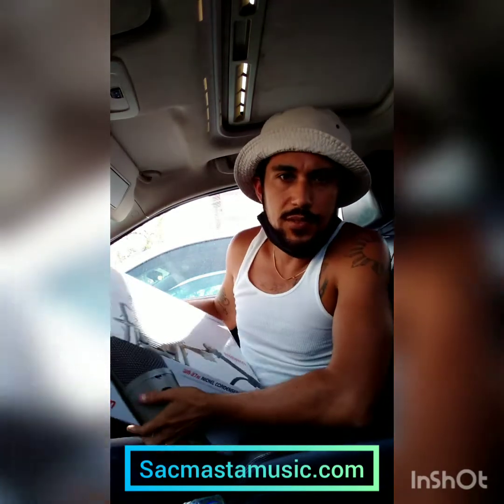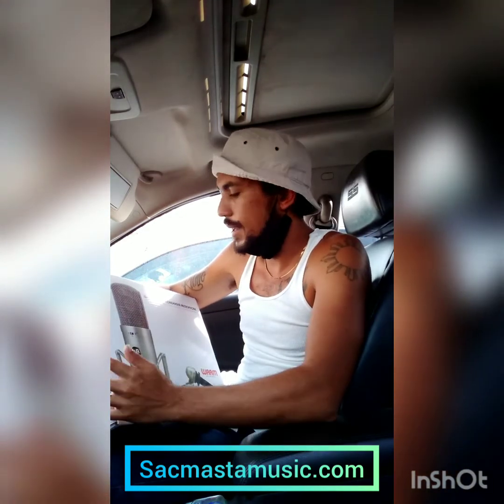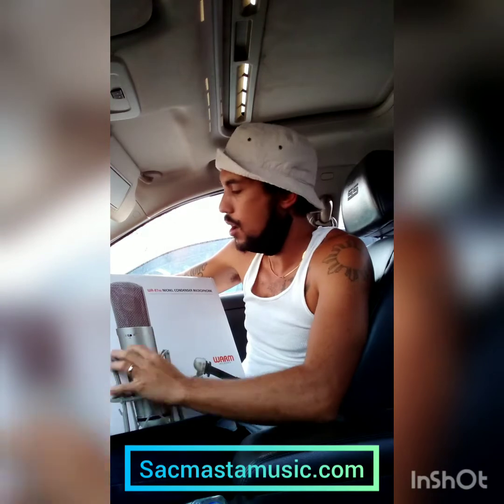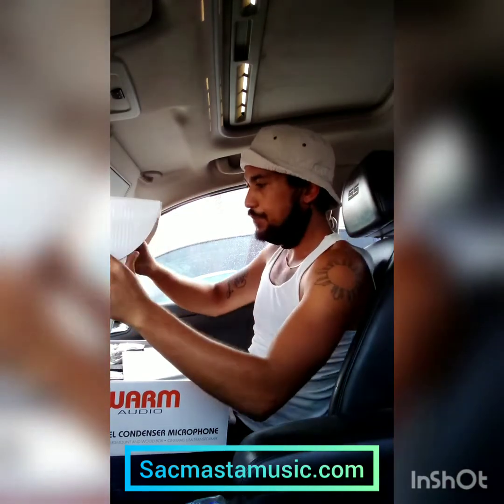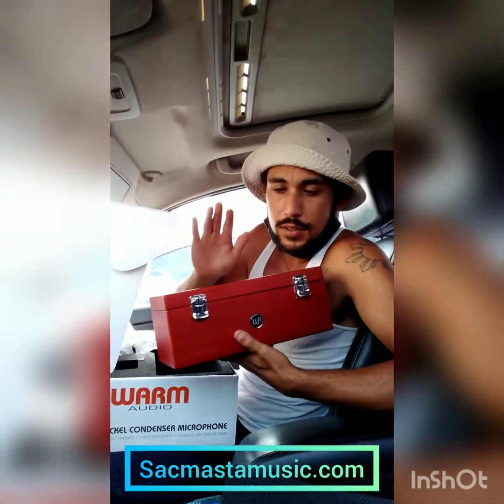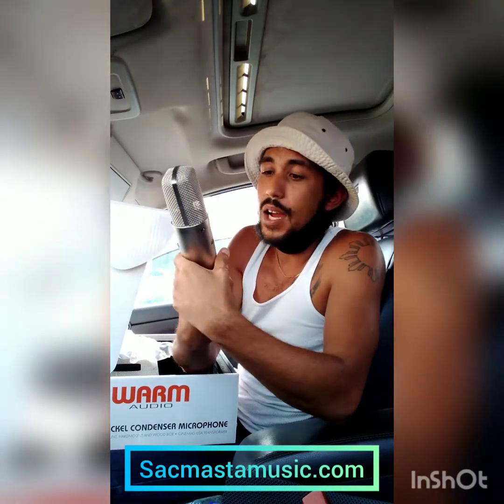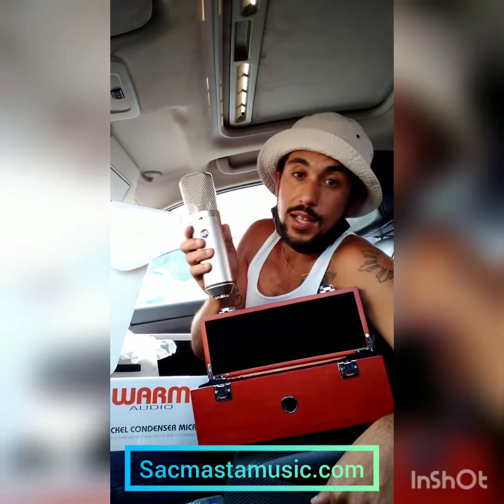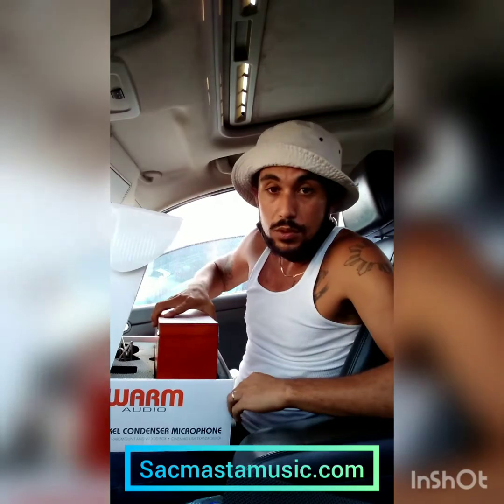Unboxing Warm Audio WA-87r2. First Impressions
Unboxing Warm Audio WA-87r2.This is the second generation release of the Neumann u87 clone from Warm Audio.